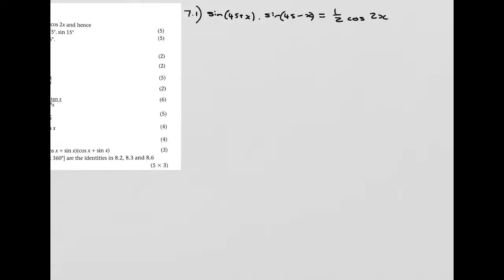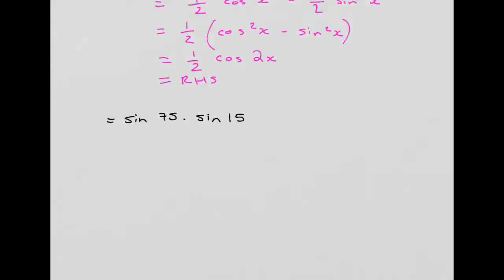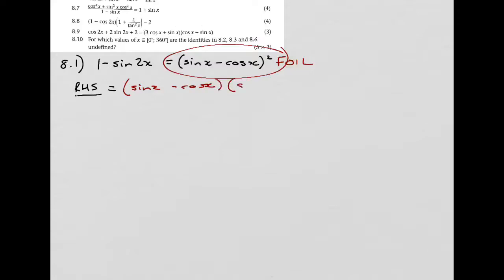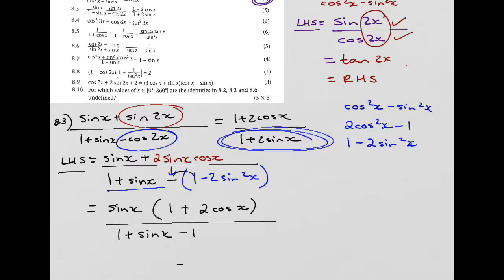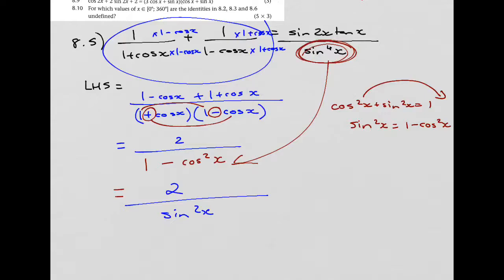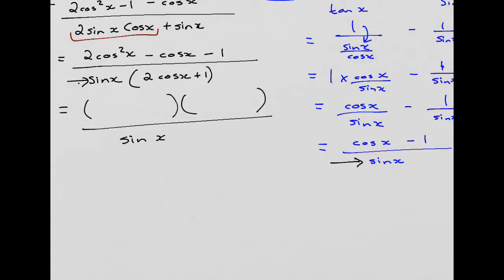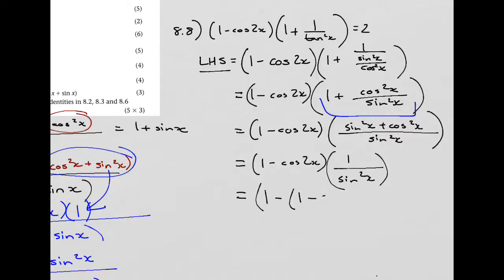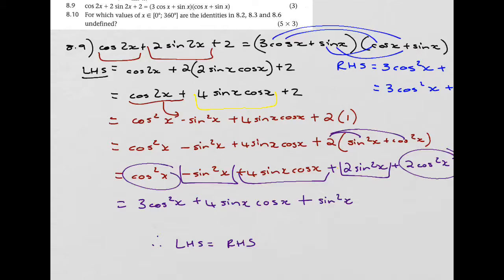Part 3 mixed Trigonometry grade 12 exercise classroom mathematics